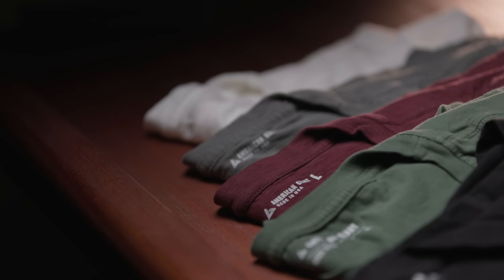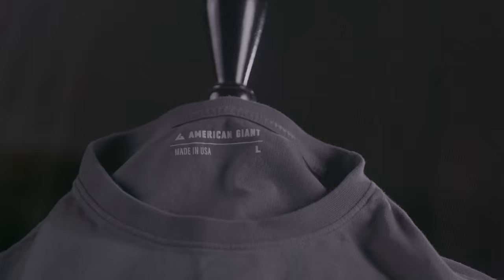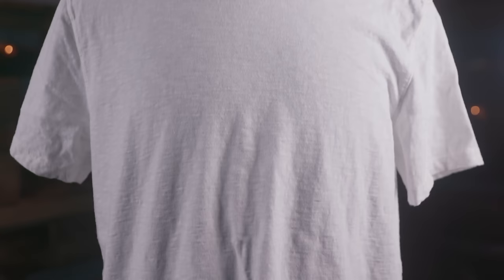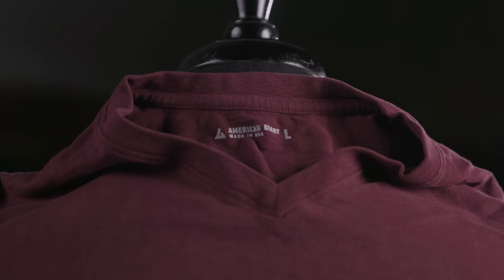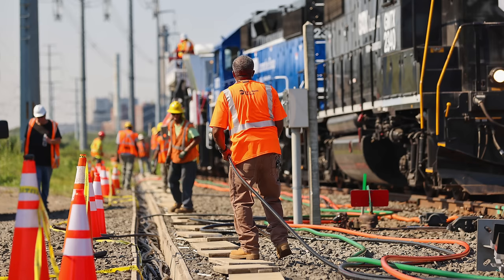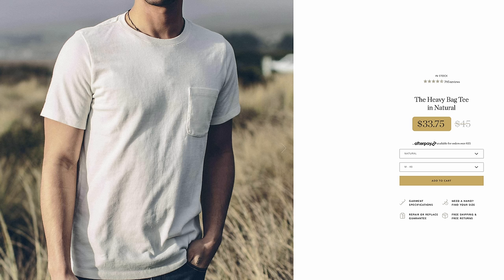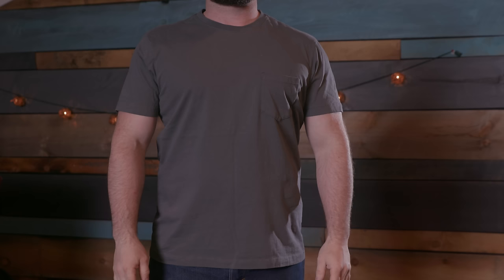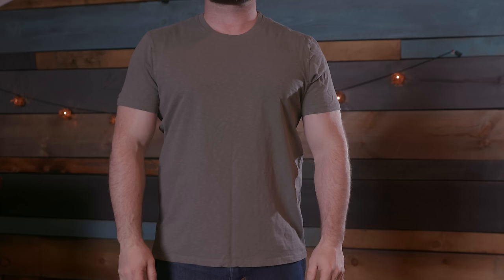American Giant Tee Shirts - The Best USA Made Tees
American Giant impressed me with their superb hoodie last year, so I was curious about the rest of their products. They’re all made from American grown cotton, all their factories are here in the USA, and their entire supply chain is domestic to the United States. So for all those commenters who are very vocal about supporting US made goods: this is the company for you.

6. Made in USA Tee Shirt